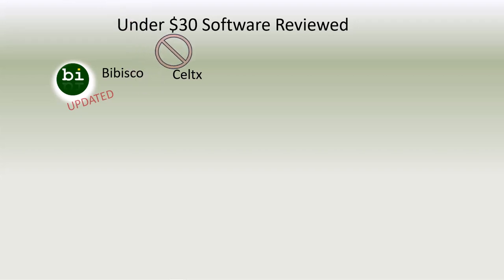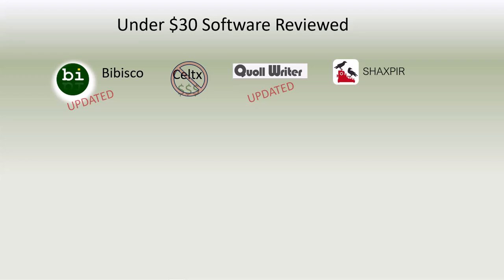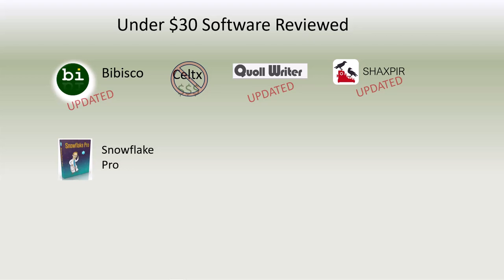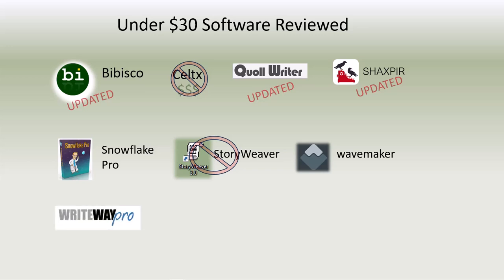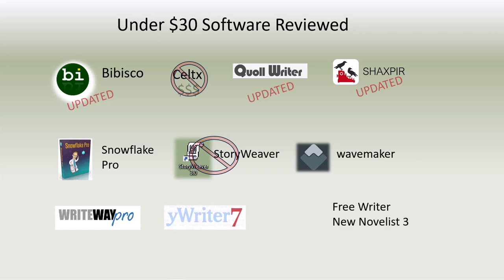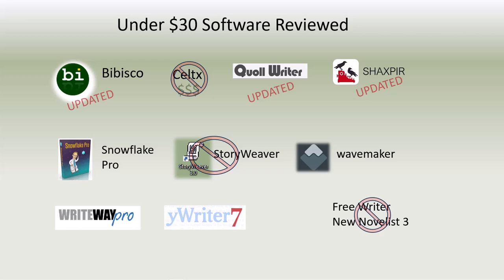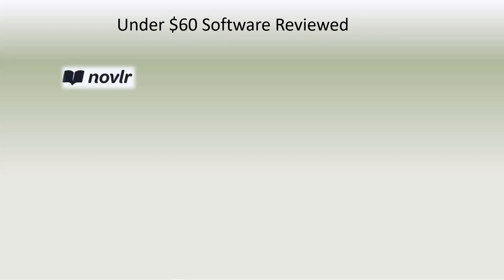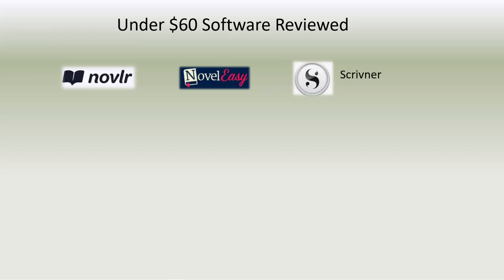Writing Software Update 2 - 2023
Update to the availability of software I looked at in Under $30 playlist (2022 reviews) and Under $60 playlist (2023 reviews)